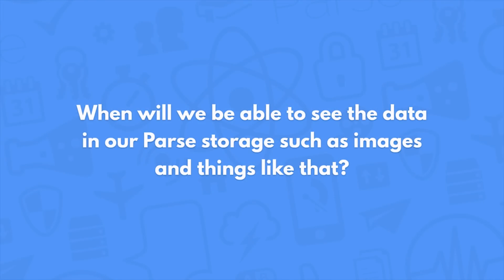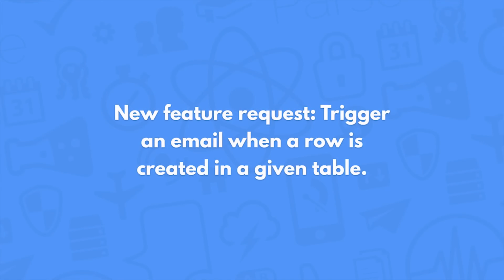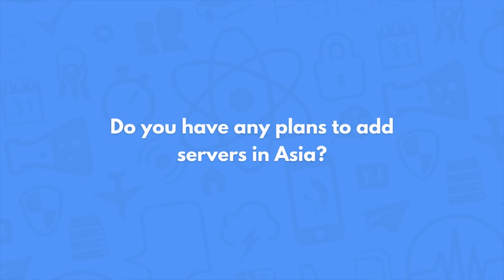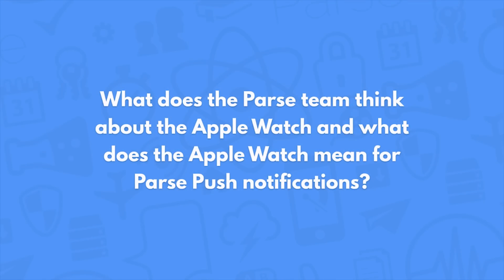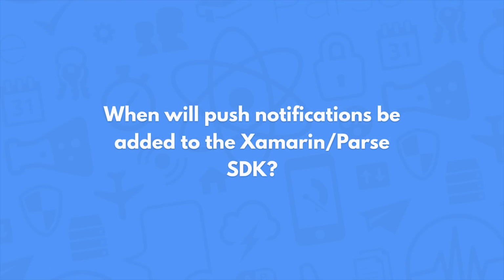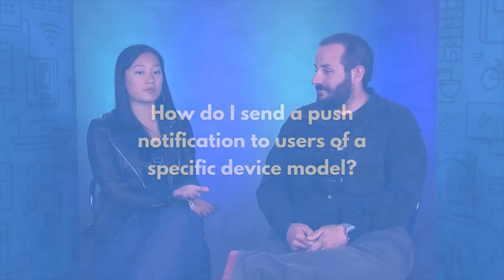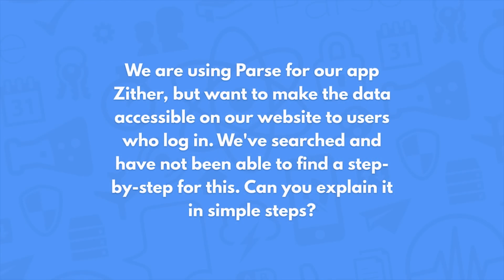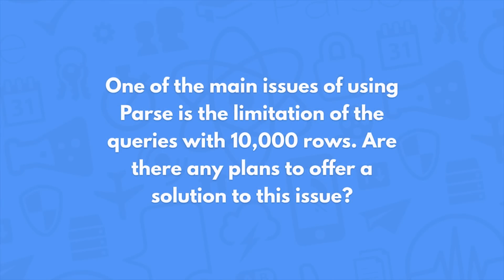Ask Parse Anything - May Edition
Our developer advocates take on your questions covering Cloud Code, push notifications, SDK support, what it's like to work at Parse, and much more!
1/ When will it be possible to upload a CSV to an existing class in Parse? (0:21)

2/ When will we be able to see the data in our Parse storage such as images and things like that? (0:57)

3/ How can we make HTML emails for user authentication and password reset? (1:28)

4/ Can videos be stored on Parse? (2:12)

5/ I'd like to be able to implement a way for users not to be able to reuse the same passwords using Parse. How should I go about doing this? (2:36)

6/ New feature request: Trigger an email when a row is created in a given table. (3:20)

7/ Is it possible to schedule a background job to run once a month, for example, the first day of the month? (3:40)

8/ How does Parse convert the Time inserted into a column of datatype “Time”? (4:24)

9/ Do you have any plans to add servers in Asia? (4:41)

10/ Is phone number verification a planned feature? If so, can you publish a timeline? (5:30) - AnyPhone demo

11/ What does the Parse team think about the Apple Watch and what does the Apple Watch mean for Parse Push notifications? (6:12)

12/ Are you able to link a push notification? Currently, when a user receives our notification and taps on it, they are taken to our app's menu page. Is there a way to direct them to a specific place within the app? (7:01)

13/ When will push notifications be added to the Xamarin/Parse SDK? (7:48)

14/ Is it possible to send push messages by using a Geo-Query for selecting which devices are inside a Geofence? (e.g. Radius / Polygon) (8:19)

15/ How do I send a push notification to users of a specific device model? (9:09)

16/ How can I add a URL for additional info into a push notification with a default alert message? (9:49)

17/ When will Parse start caring about Swift? (10:42)

18/ How often do you push out new iOS SDK releases? (11:31)

19/ What's working at Parse like? I imagine it to be something like having a constant coding party in a sea of awesomeness. (12:05)

20/ What is Hector's favorite colour? (12:32)

21/ What is your biggest app? (12:46)

22/ Why don’t you backup and restore our data? Seems like that’s your core business. (13:14)

23/ Como criar uma relação entre duas classes e exibir valores os das duas classes, numa query em JavaScript?

How do I create a relationship between two classes and display the values of the two classes in a query in JavaScript? (14:33)

24/ We are using Parse for our app Zither, but want to make the data accessible on our website to users who log in. We've searched and have not been able to find a step-by-step for this. Can you explain it in simple steps? (15:07)

25/ What are the differences between Users and Installations? And, how can we have more Users than Installations? (16:17)

26/ One of the main issues of using Parse is the limitation of the queries with 10,000 rows. Are there any plans to offer a solution to this issue? (17:31)

27/ Will my app crash if my request count is exceeded? (19:48)

28/ How do I manage my evolving data model? (20:49)

29/ How do you query for more than 1,000 objects? (21:47)

30/ When will there be an official Ember.js Parse data adapter? (22:11)